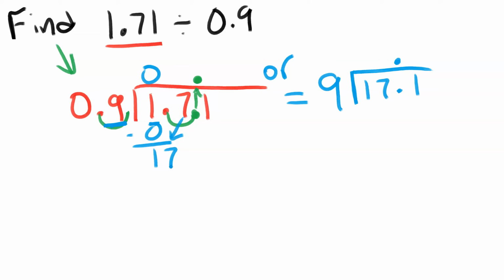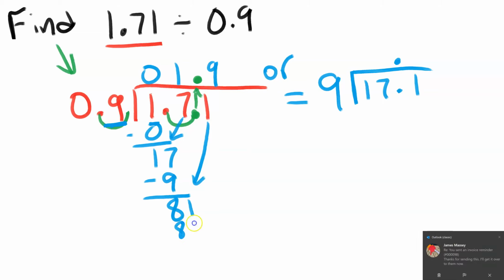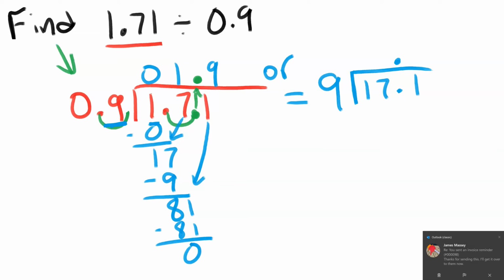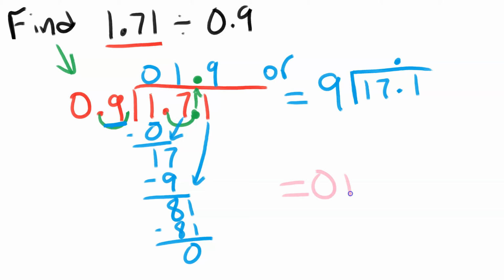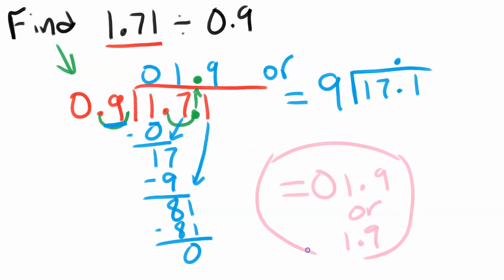Dividing Decimals by Decimals Part 1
Dividing decimals by decimals might sound tricky at first, but it’s easier when you break it down step by step! Let’s go through it with an example.
Example: Divide 4.8 by 1.2
Step 1: Move the Decimal Point
We want to turn the number we're dividing by (the divisor) into a whole number. In this case, 1.2 is the divisor. To make it a whole number, we move the decimal point one place to the right. That turns 1.2 into 12.
But, whatever we do to the divisor, we also have to do to the number we're dividing (the dividend). So, we also move the decimal point in 4.8 one place to the right, making it 48.
Now, we’re dividing 48 by 12, which is much easier!
Step 2: Divide Like Normal
Now that both numbers are whole numbers, we can divide them just like we would any other division problem.
48 ÷ 12 = 4
Step 3: Place the Decimal Point
Since we moved the decimal point at the start, the answer to 4.8 ÷ 1.2 is 4.
Quick Recap:
• Move the decimal points so you're dividing whole numbers.
• Divide the numbers like normal.
• That's your answer!